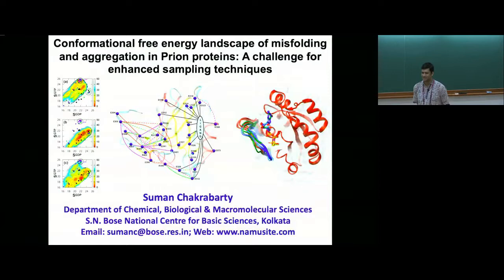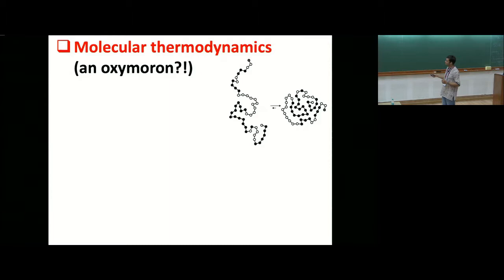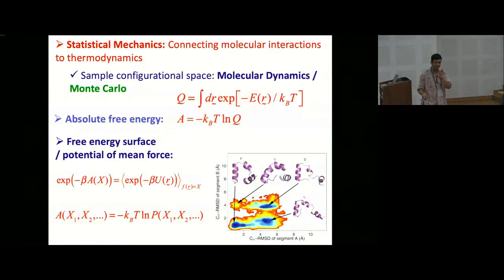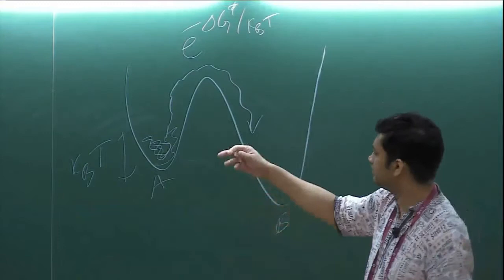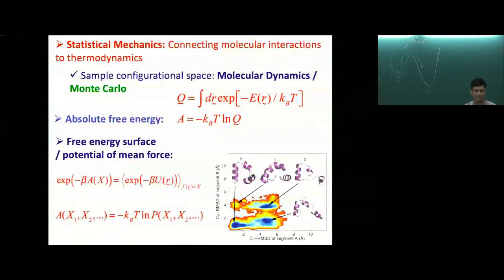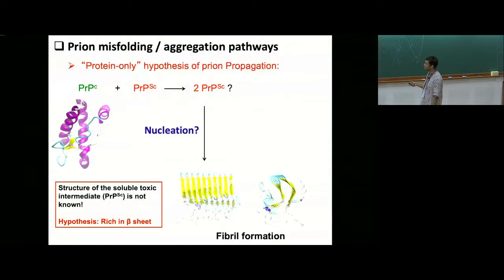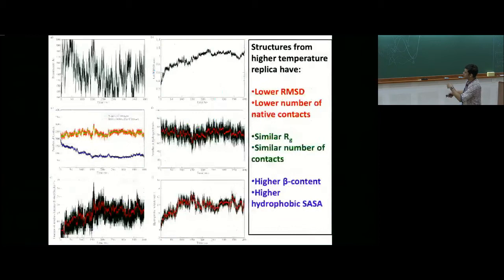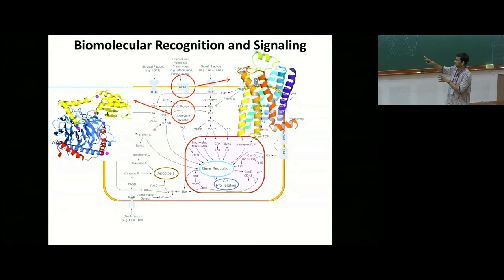Conformational free energy landscape of misfolding and aggregation in ... by Suman Chakrabarty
DISCUSSION MEETING : MATHEMATICAL AND STATISTICAL EXPLORATIONS IN DISEASE MODELLING AND PUBLIC HEALTH
ORGANIZERS   : Nagasuma Chandra, Martin Lopez-Garcia, Carmen Molina-Paris and Saumyadipta Pyne

In this program, we will discuss current challenges and recent advances in Health and Disease. The aim of the program is to explore different mathematical, statistical and computational approaches to integrate experimental and clinical data, and to discuss how mathematical modeling can help to interpret and integrate experimental data, frame and test hypotheses, and suggest novel experiments allowing for more conclusive and quantitative interpretations of biological, immunological and disease-related processes. Among others, the following problems will be addressed in this program:

The analysis of disease-related processes occurring across different scales: from the genetic, to the cellular, host and population levels.
At the cellular level, the mechanisms by which cells regulate proliferation, death, differentiation, in childhood, adulthood and old age, and how receptor-mediated signaling and intra-cellular receptor trafficking correlate with cellular fate.
The mechanisms that can affect, by maintaining or avoiding, pathogen diversity, from mutation and genetic drift to antibiotic consumption and selective pressure.
The effect of co-infection in pathogen evolution, and the interplay between the immune response and antimicrobial resistance.
New approaches for incorporating existing individual heterogeneities at the population level into mathematical and computational models.
The need for incorporating host immunity and the immune response into mathematical models for the spread of infectious diseases at the population level, as well as recent attempts to incorporate human behavior into these models.
The applicability of Bayesian statistical techniques as a powerful tool for linking stochastic (or deterministic) mathematical and computational models with clinical or experimental data.

This program is also partially supported by The University of Leeds (UOL) and Medical Research Council (MRC).

APPLICATION DEADLINE : 15 April 2019

0:00:00 Conformational free energy landscape of misfolding and aggregation in Prion proteins:
0:02:01 The goal: Structure - Interaction Dynamics - Function
0:03:15 Molecular thermodynamics (an oxymoron?!)
0:06:18 Free Energy Surface: Know it all!
0:08:07 Energy Landscape View of Protein Folding, Misfolding and Aggregation:
0:10:41 Molecular Dynamics == Newton's Equation of Motion
0:12:59 Assumption: PES (E(r)) can be broken into individual pair-wise additive terms
0:13:58 Molecular Mechanics: "Force field"
0:16:00 Bridging the gap between microscopic & macroscopic worlds:
0:16:52 Statistical Mechanics: Connecting molecular interactions to thermodynamics
0:20:05 How "rare" is a rare event?
0:23:45 Umbrella sampling: The background
0:25:59 Metadynamics: Escaping minima
0:29:12 When you don't know what you're looking for, and where to look for it, what is your "reaction coordinate"?
0:29:41 Replica Exchange Molecular Dynamics
0:31:43 Acceleration of sampling / Free energy calculation
0:32:59 About Prion: Structure, function, dysfunction
0:34:34 Prion misfolding / aggregation pathways
0:35:26 Models of Prion propagation:
0:37:06 Structural ensemble with varying beta sheet content from REMD
0:37:35 Melting curve
0:38:02 Free energy landscape of Prion misfolding
0:40:37 Hydrophobicity vs. B-content
0:41:22 Free energy surfaces of chopped helices:
0:41:30 Tertiary structure seems to stabilize the secondary structure!
0:42:58 Summary:
0:43:54 Challenges:
0:44:29 Thermodynamics and kinetics of various competing pathways of Prion aggregation:
0:45:24 Bimolecular Recognition and Signaling
0:45:55 Thanks to: